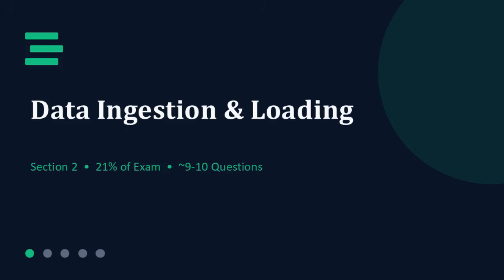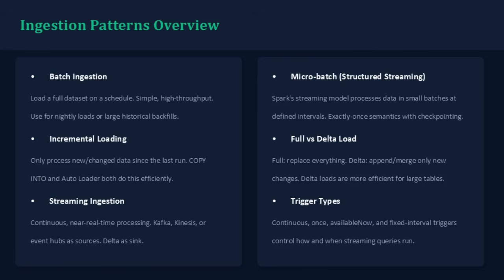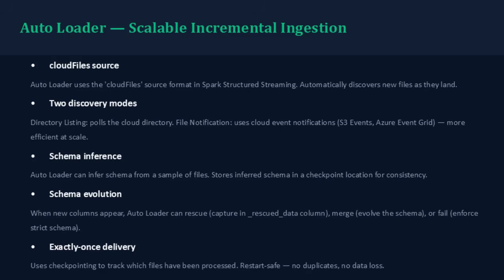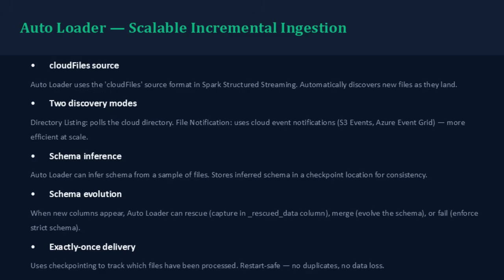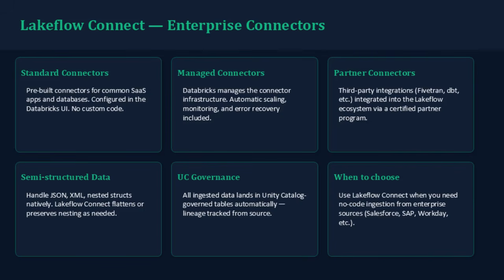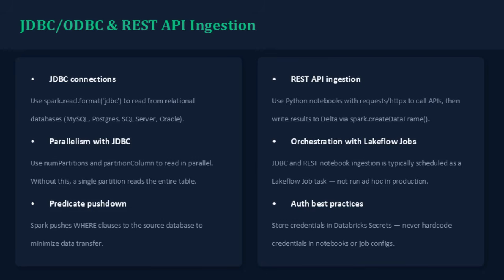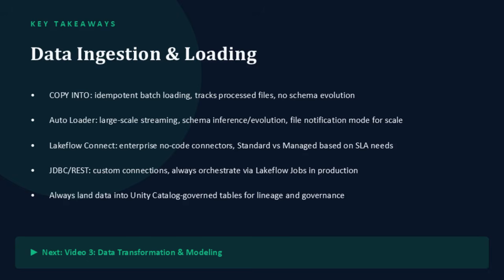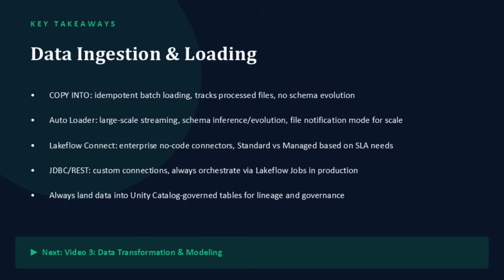Auto Loader vs COPY INTO vs Lakeflow Connect | Data Ingestion & Loading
Section 2 is worth 21% of the Databricks Certified Data Engineer Associate exam — nearly 10 questions. This video covers every ingestion method tested: Auto Loader with schema evolution and file notification mode, COPY INTO for idempotent batch loading, Lakeflow Connect standard and managed connectors, JDBC/ODBC parallelism, and a complete decision framework for choosing the right tool for any scenario.

In this video:
✅ Ingestion patterns — batch, incremental, streaming, micro-batch
✅ COPY INTO — idempotent file loading, supported formats, when to use vs Auto Loader
✅ Auto Loader — cloudFiles source, directory listing vs file notification mode, schema evolution (RESCUE / MERGE / FAILFAST), checkpointing & exactly-once delivery
✅ Lakeflow Connect — standard vs managed connectors, semi-structured data, Unity Catalog integration
✅ JDBC/ODBC — numPartitions, partitionColumn, predicate pushdown, Databricks Secrets
✅ REST API ingestion — pattern and orchestration with Lakeflow Jobs
✅ Decision framework — map requirements to the right tool